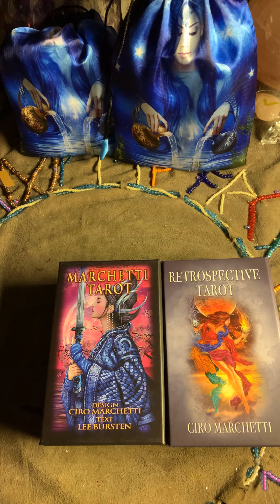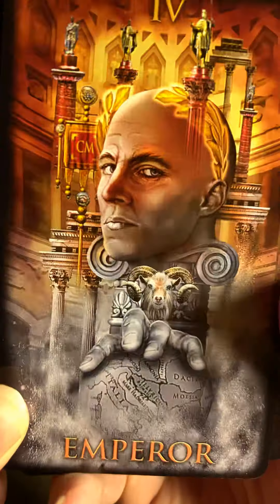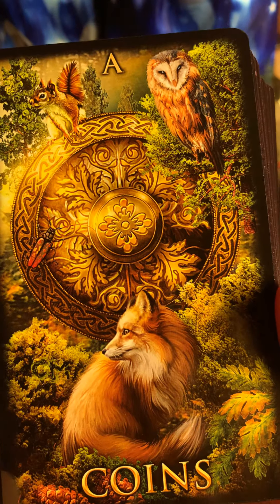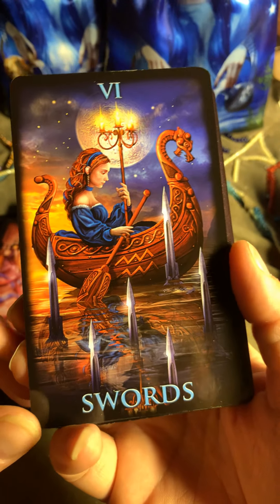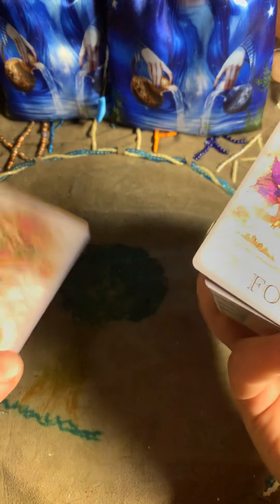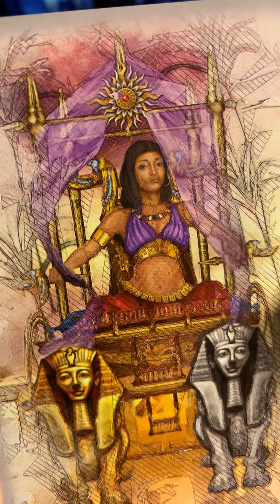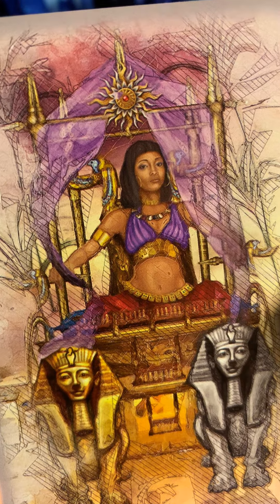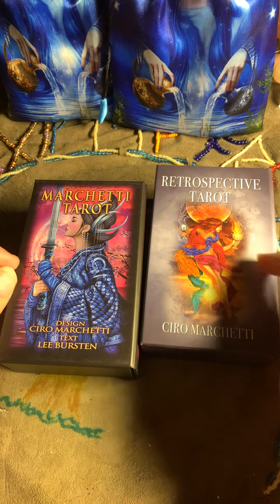Marchetti tarot & Retrospective tarot by Ciro Marchetti